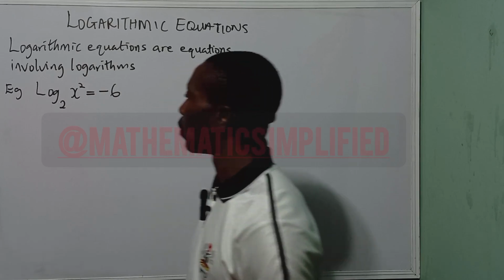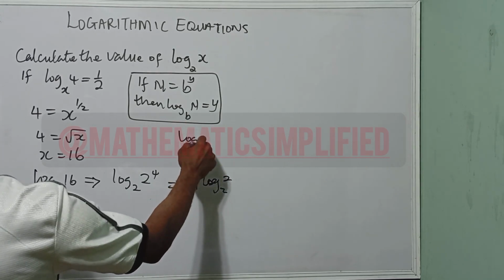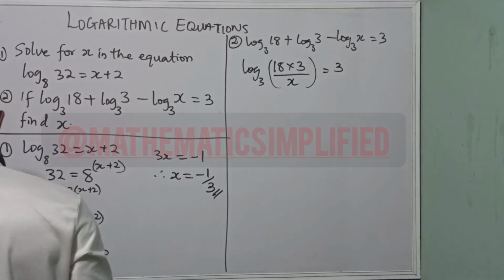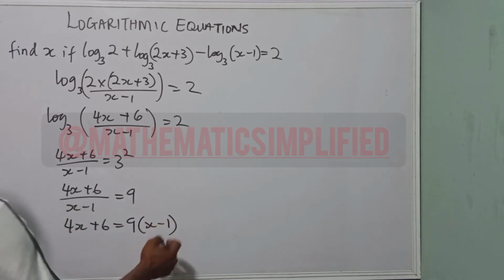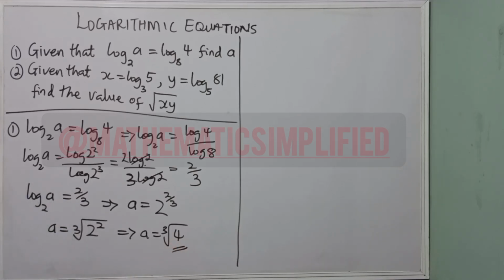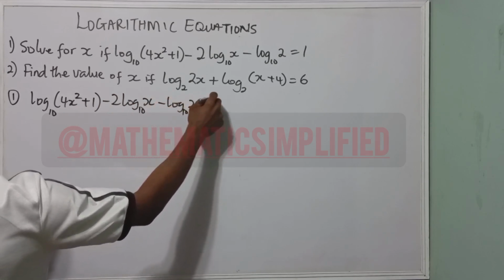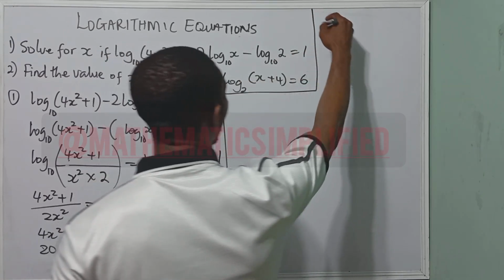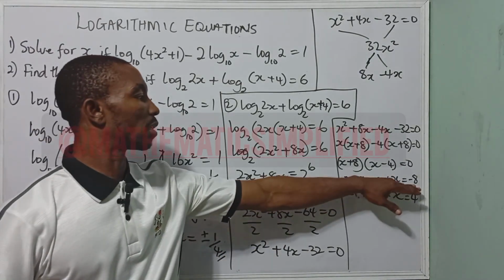The Secret Trick to Solving ANY Logarithmic Equation! | Stop Memorizing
In this video, we’re breaking down logarithmic equations step-by-step so you can finally understand and solve them with confidence. Whether you’re preparing for an exam, brushing up on algebra skills, or just curious about logs, this lesson will make it simple and fun!

🎯 In This Tutorial, You’ll Learn:
✅ How the meaning of Logarithmic Equations
✅ Step-by-step process on how to apply the general logarithm law
✅ Tricks for dealing with log with different bases
✅ how to apply the different logarithm laws
✅ Practical examples on how to the different logarithm laws
📌 Timestamps:
0:00 – Introduction to Logarithmic Equations
0:45 – What are Logarithmic Equations? (Definition & Basics)
1:30 – Example 1: Solving log₂x² = -6 Step-by-Step
3:10 – Converting Logs to Exponential Form
4:00 – Applying Square Roots in Logarithmic Equations
5:05 – Example 2: Solving logₓ4 = 1/2
6:30 – Example 3: log₈32 = x + 2 (Solving for x)
8:00 – Example 4: log₃18 + log₃3 – log₃x = 3
9:40 – Example 5: log₃2 + log₃(2x + 3) – log₃(x – 1) = 2
12:00 – Change of Base Formula Explained
13:15 – Example 6: log₂a = log₈4 (Find a)
14:50 – Example 7: x = log₃5, y = log₅81 (Find √xy)
16:20 – Example 8: Complex Equation with Base 10 Logs
18:40 – Example 9: log₂(2x) + log₂(x + 4) = 6
20:30 – Quadratic Equations in Logarithms

The Secret Trick to Solving ANY Logarithmic Equation! | Stop Memorizing ,The Secret Trick to Solving ANY Logarithmic Equation!,Stop Memorizing,Solving ANY Logarithmic Equation!,solving logarithmic equations,ogarithm tutorial for students,logarithmic equations practice problems,how to apply logarithm laws in equations,best math tutorial on logarithmic equations,logarithms,logs,logarithmic equations,math tutorial,log rules,solve logs,change of base,log tricks